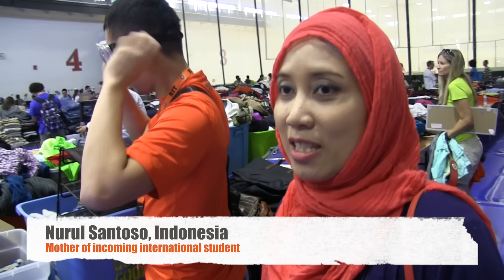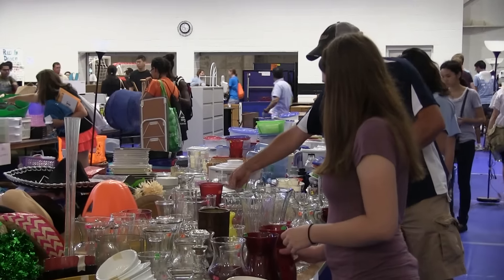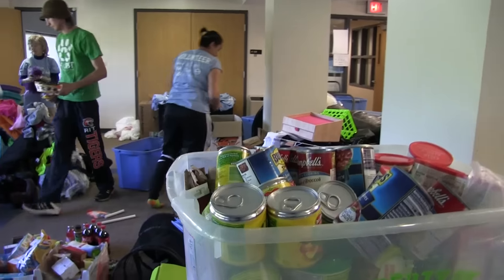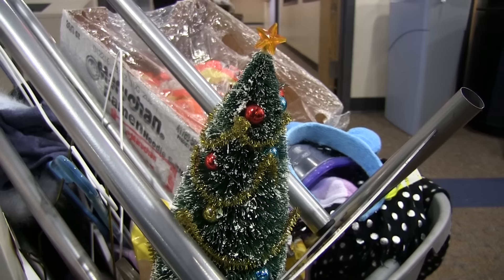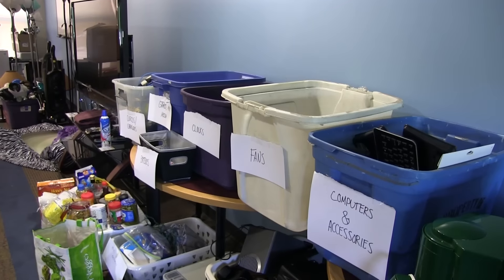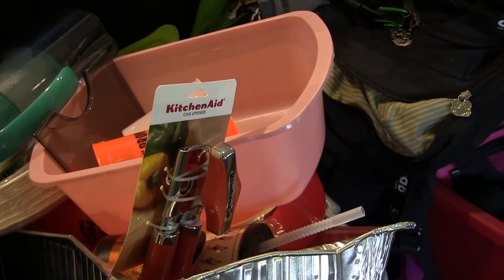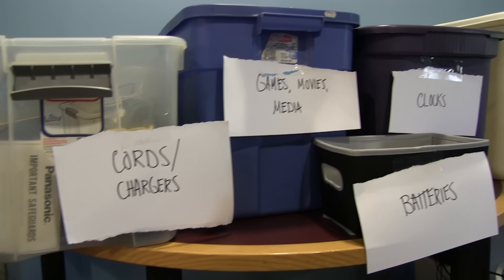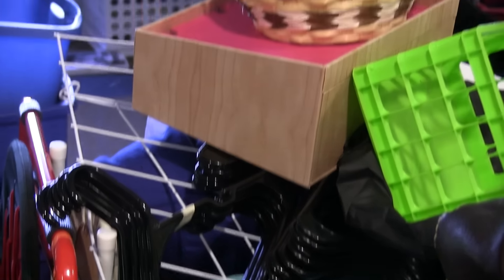Goodbye Goodbuy! - unwanted dorm items get new life!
Goodbye, Goodbuy! is a new student-led program that collects items thrown out during move-out week in Spring, stores them for the summer, and holds a large sale during Fall Move-In where those items are made available to incoming students for affordable prices.